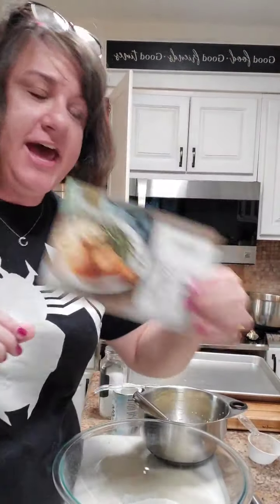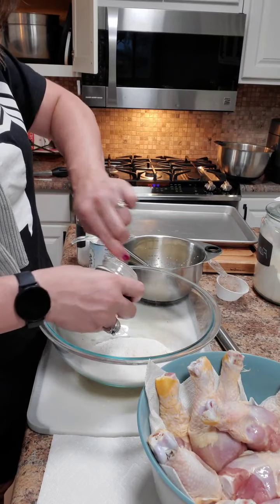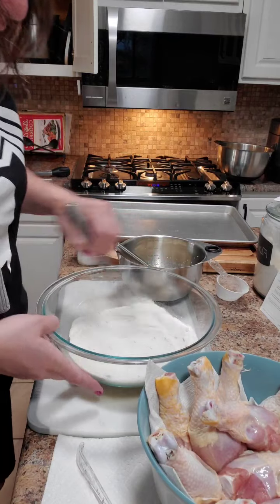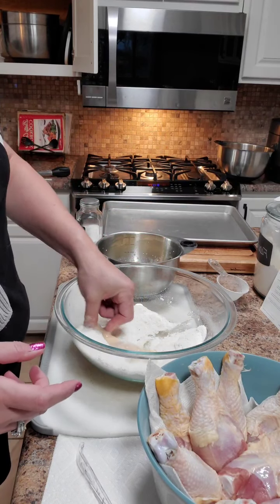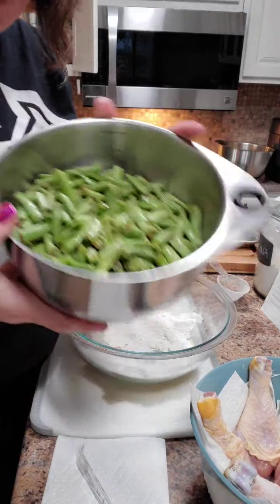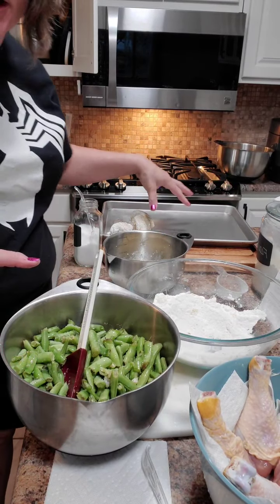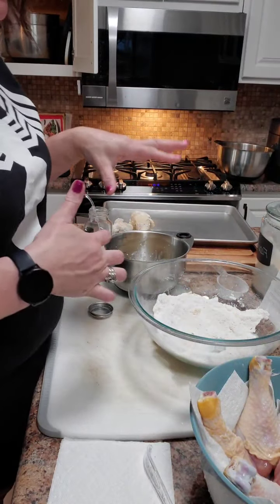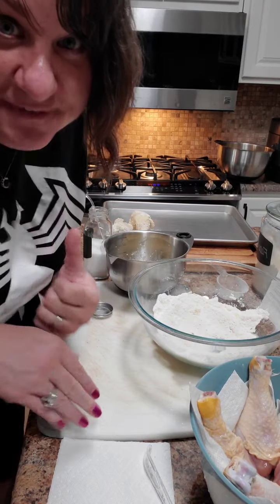Recipe Baked Chicken Drumsticks from Tastebuds